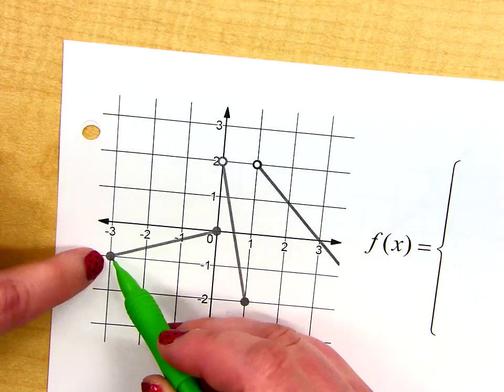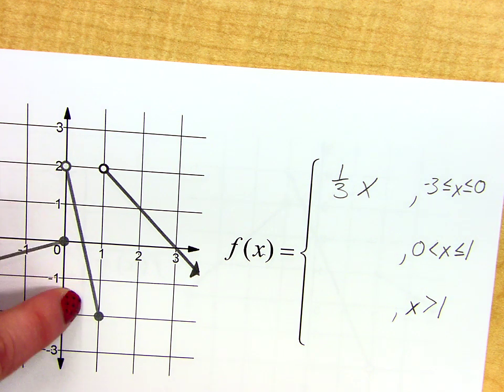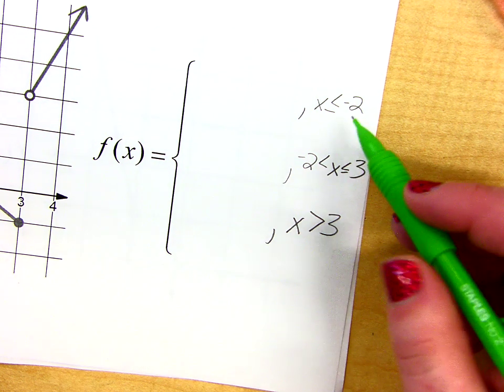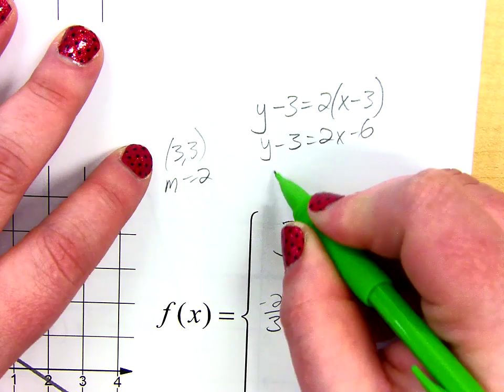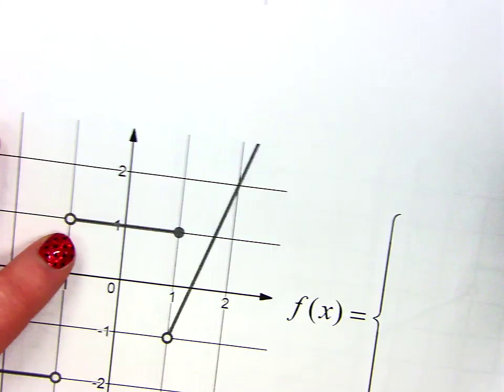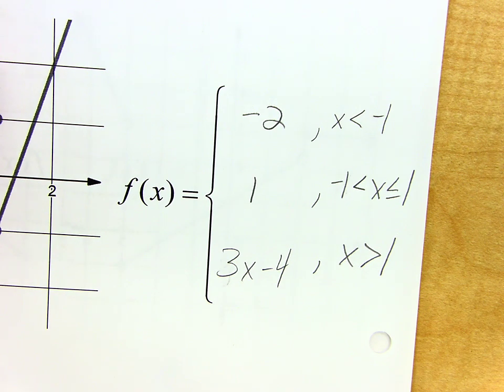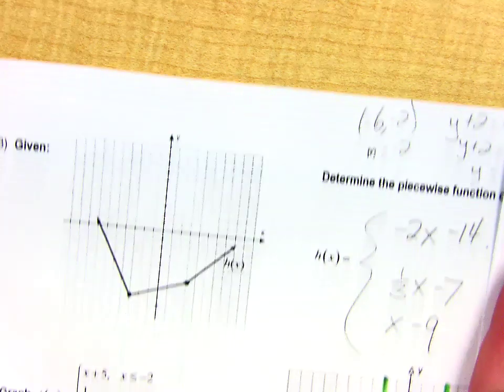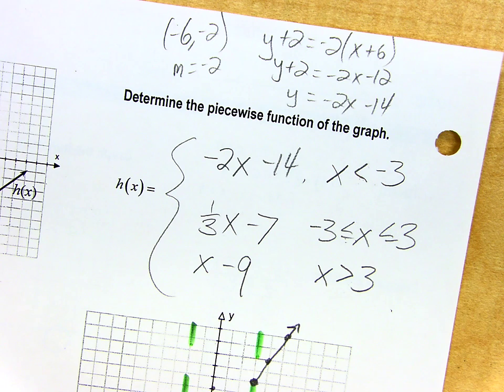Writing Piecewise Functions given the graph